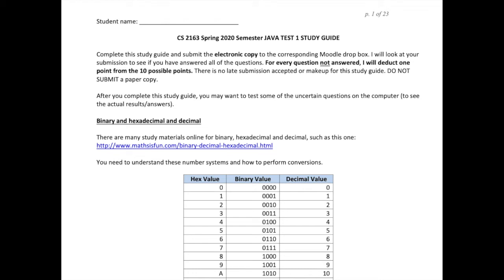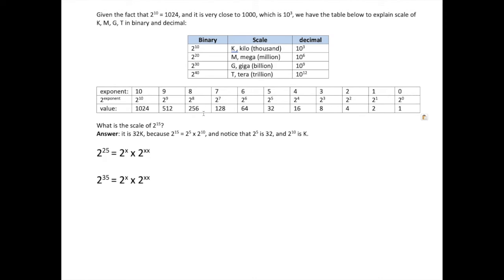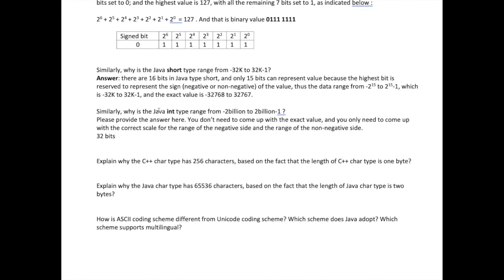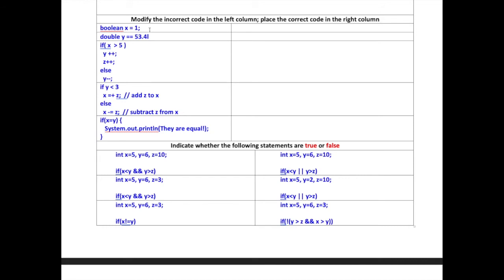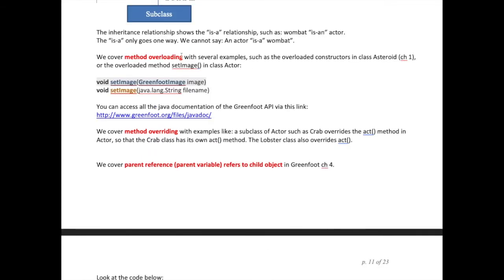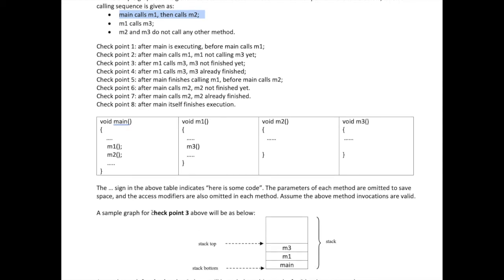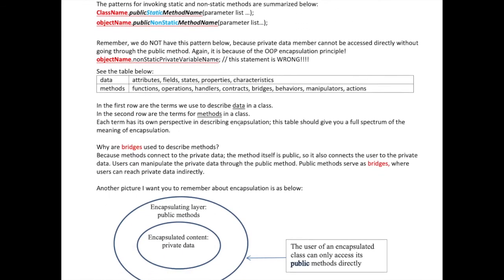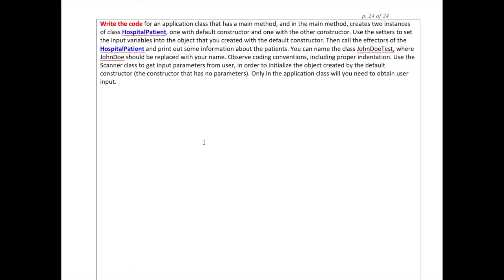Test 1 Review